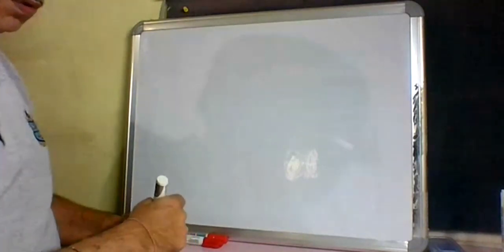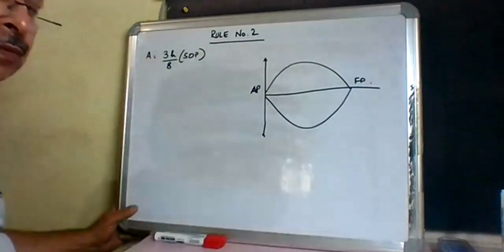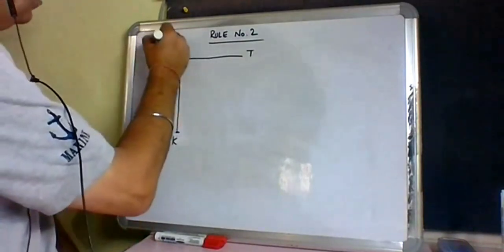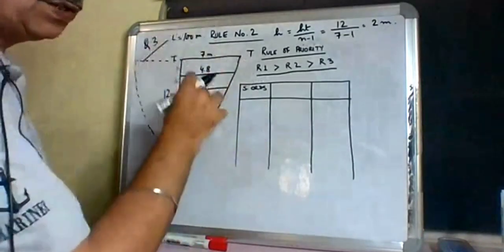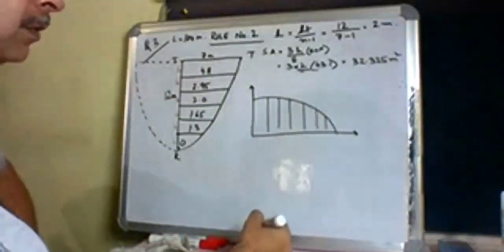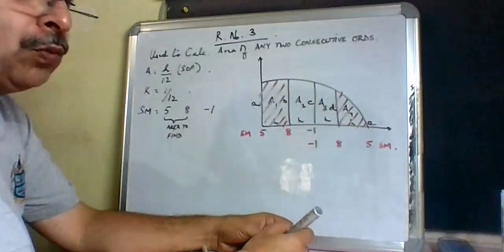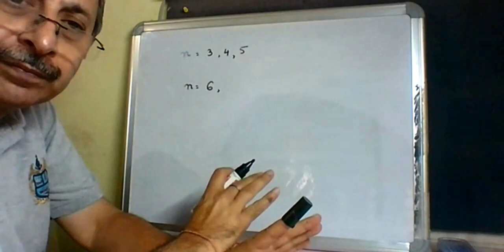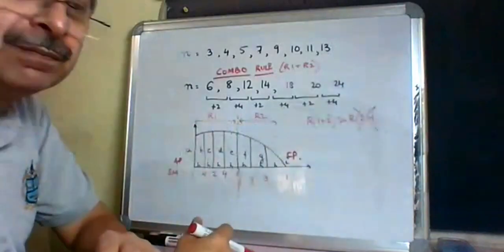Simpson Rule |(Part 2) Chief mate Phase 1 & Phase 2 by Capt P Sarin